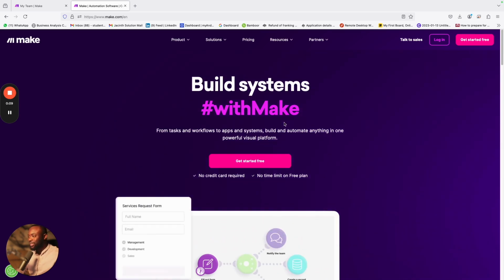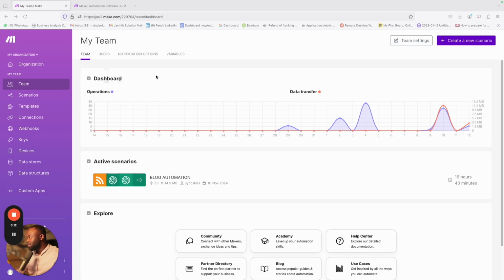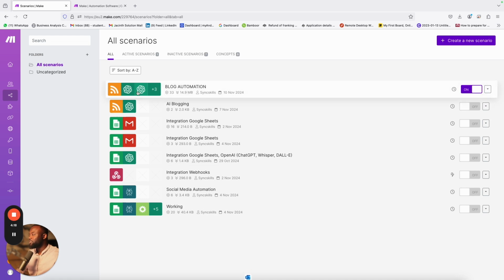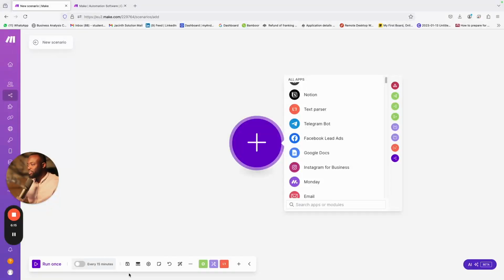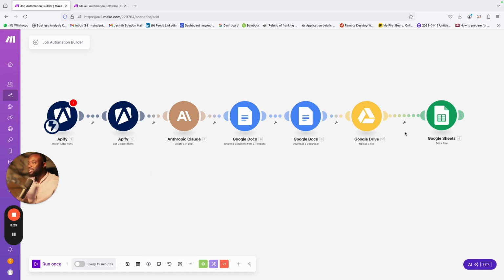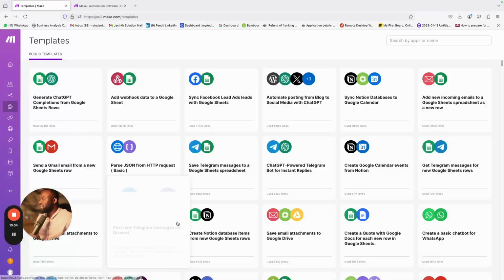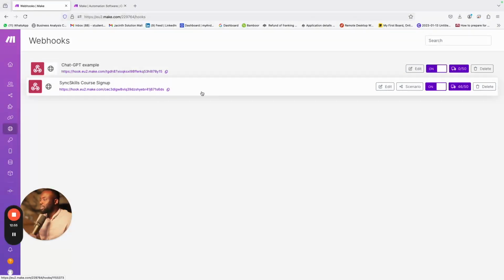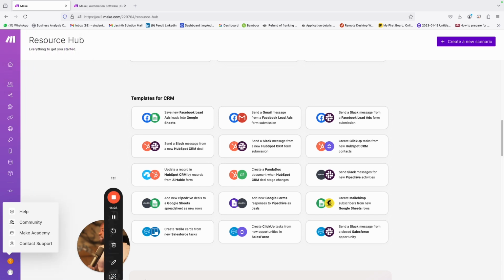Beginner's Guide: Introduction to Make- AI Automation Tool (Simple Explanation Part 1)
Are you new to AI automation and wondering how to start without writing a single line of code?

In this beginner-friendly video, I introduce you to Make.com (formerly Integromat)—one of the most powerful no-code automation tools that lets you connect apps, automate tasks, and build smart workflows using AI.

Whether you're a business owner, tech-curious professional, or student looking to boost productivity, this is the perfect place to start.

🧠 In this video, you’ll learn:

    What is Make.com and how it works

    Real-world use cases for AI automation

    Why Make is perfect for beginners

    A simple breakdown of its interface and logic

    How to think in automation (even if you’re not techy!)

🔗 Want to learn how we use AI tools like ChatGPT, Make, Notion AI, and more? Send a DM on IG: @Noahtellstories